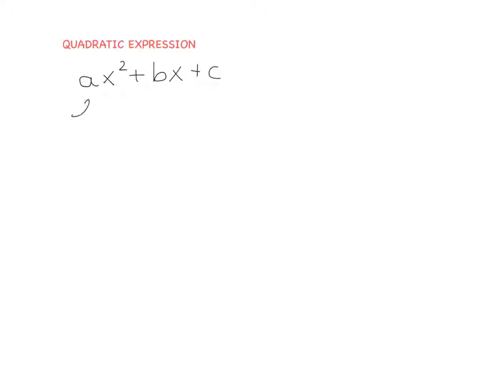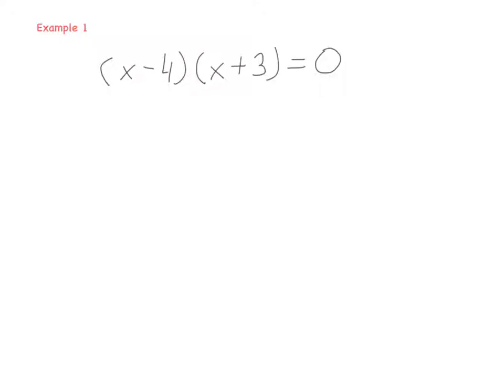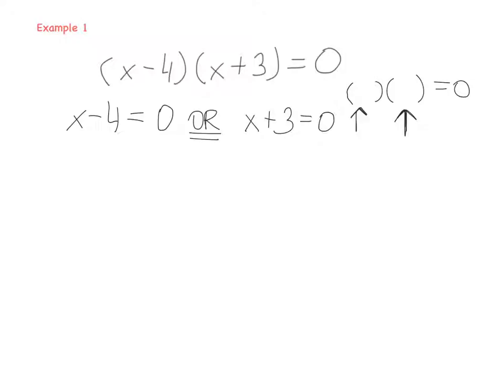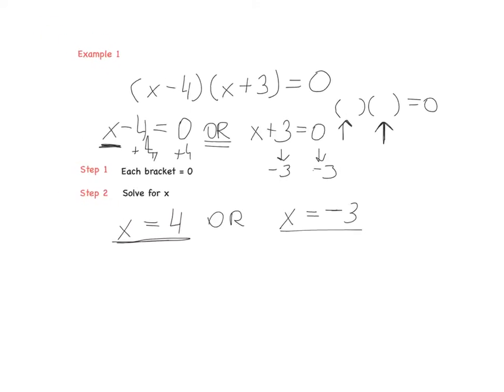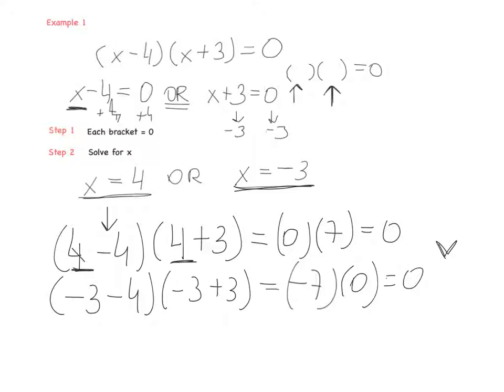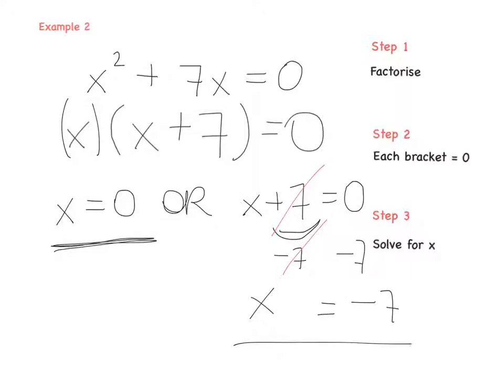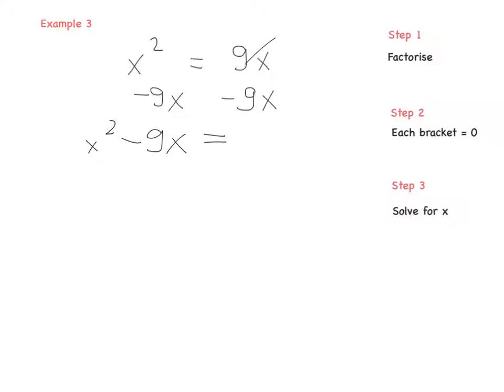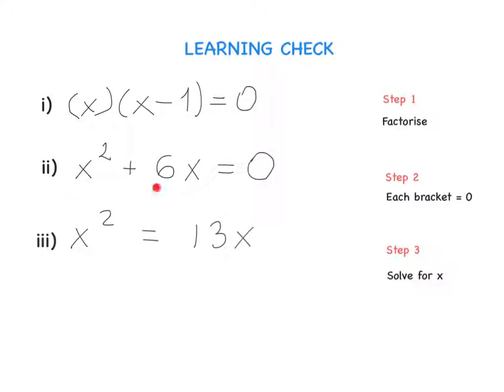Solving Quadratic Equations 1 (2OL)